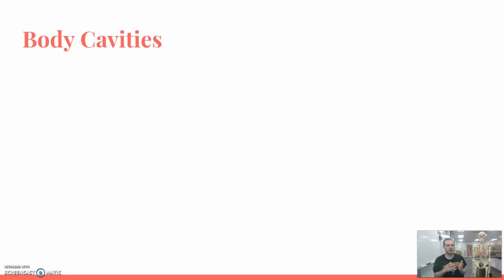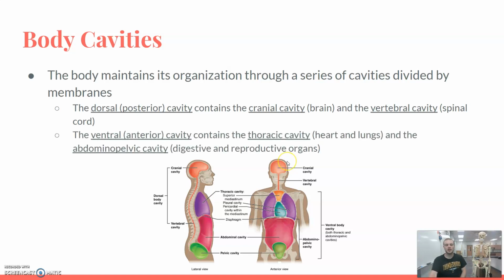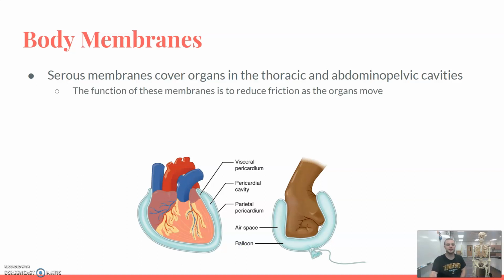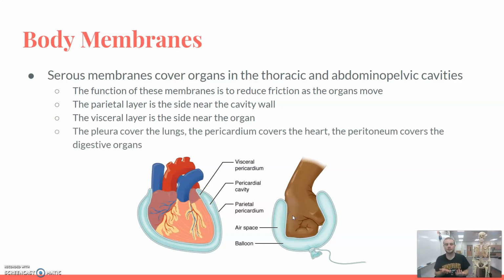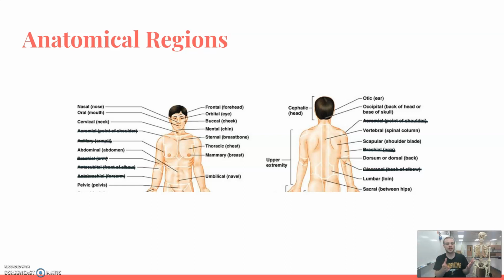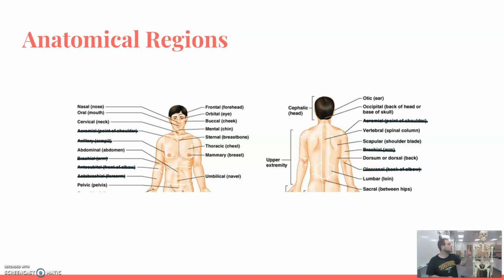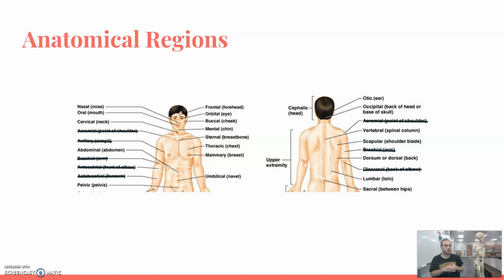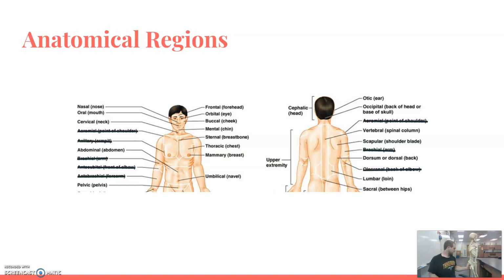Lesson 3: Body Cavities & Membranes; Head & Torso Regions